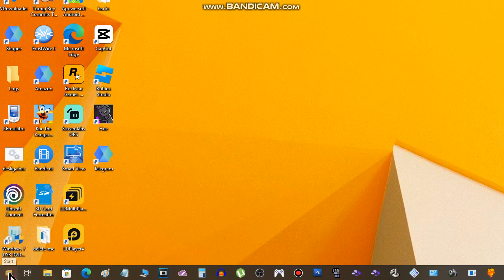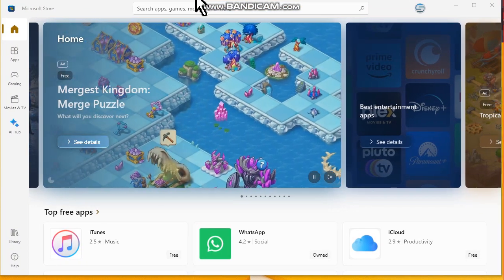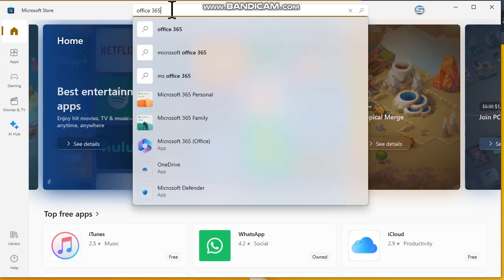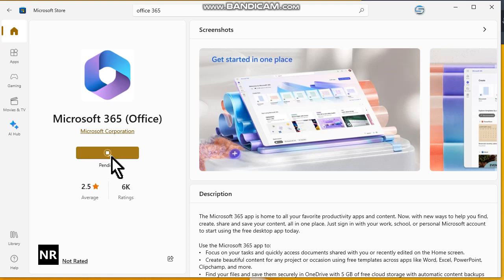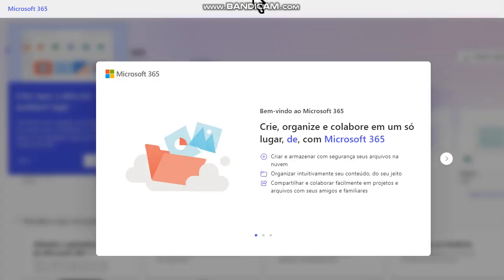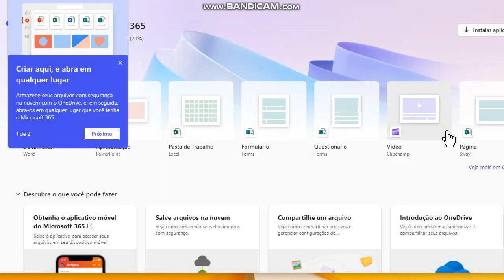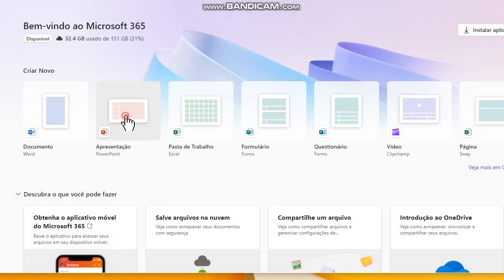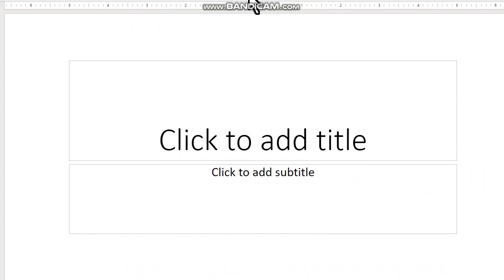How to Install Office Word, Excel, PowerPoint for free on PC or Laptop